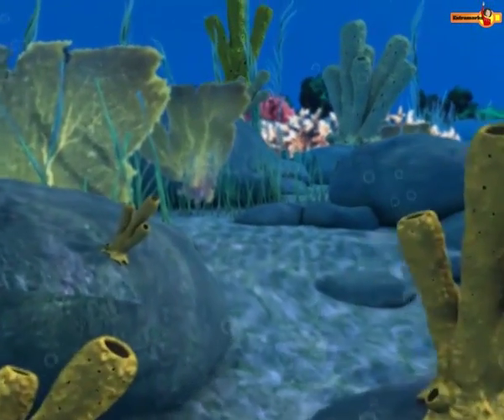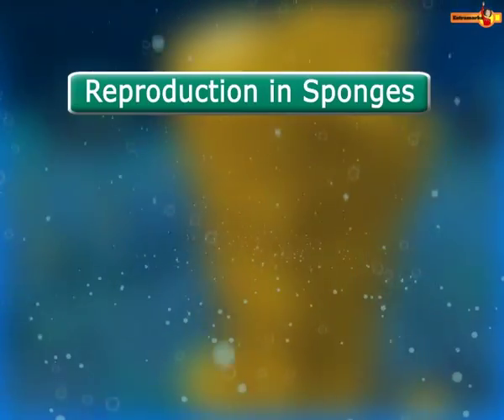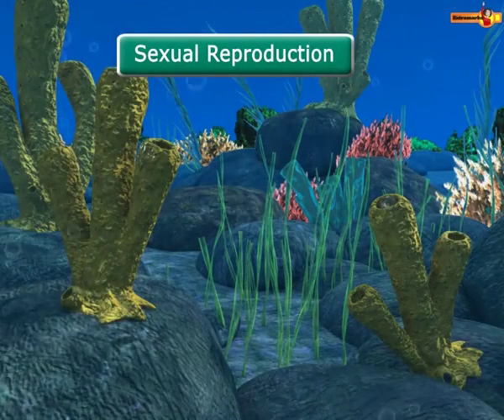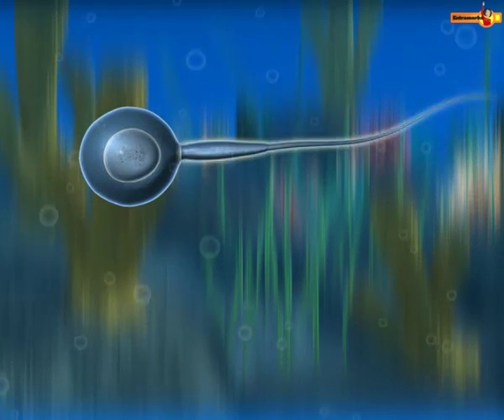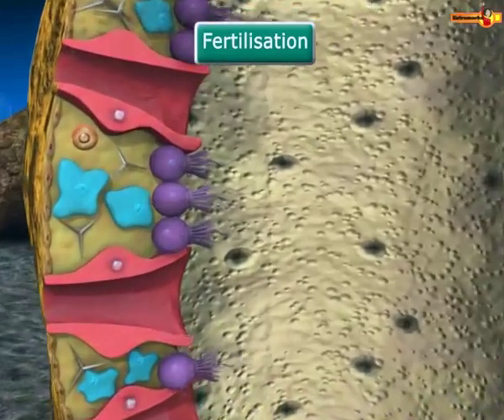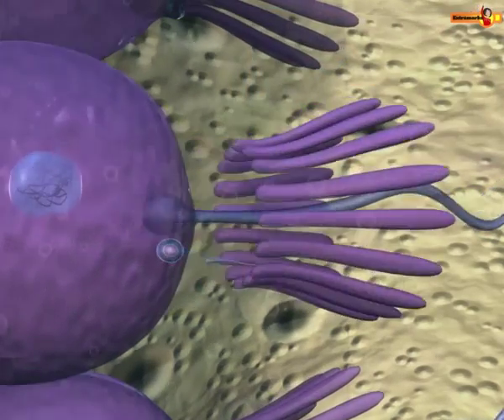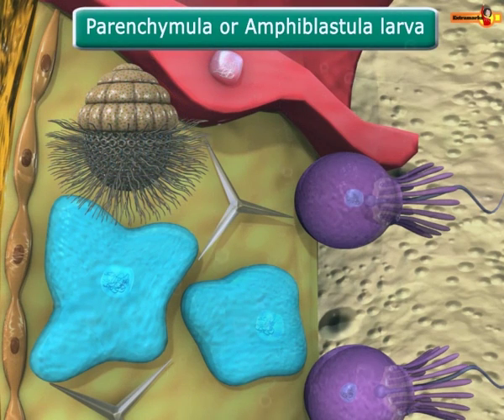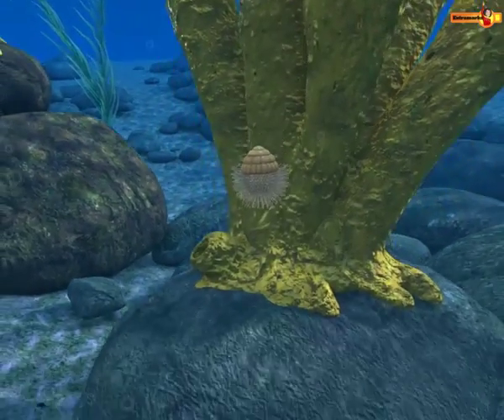Do You Know? | Reproduction in Sponges | Biology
Watch this video to know process of sexual reproduction in sponges. Scientific name of sponges is Phylum Porifera.